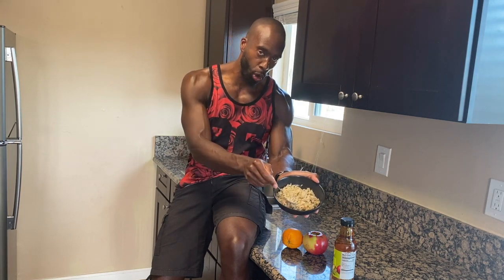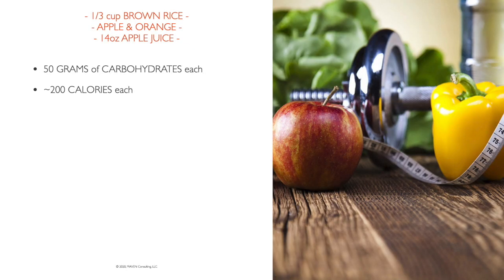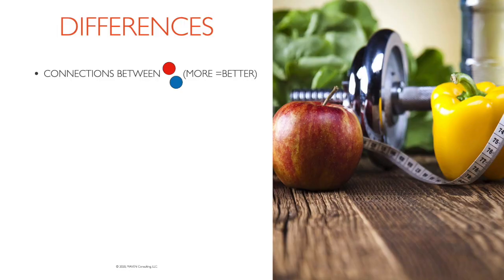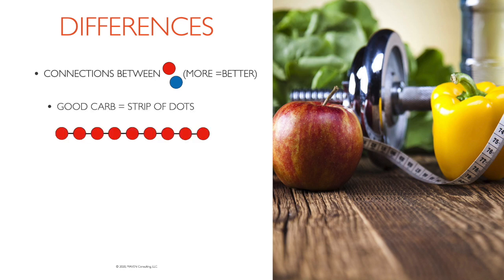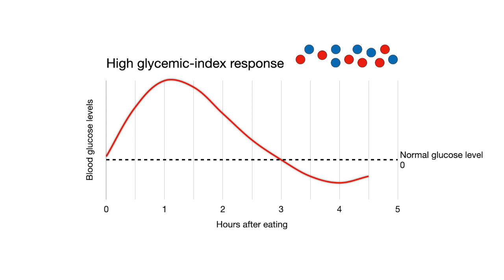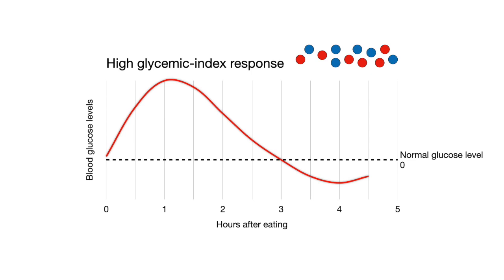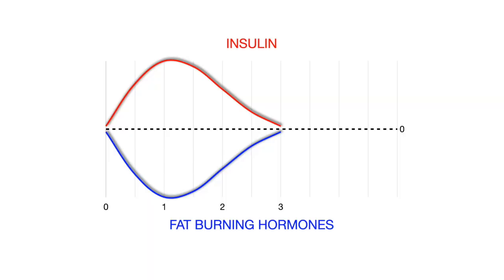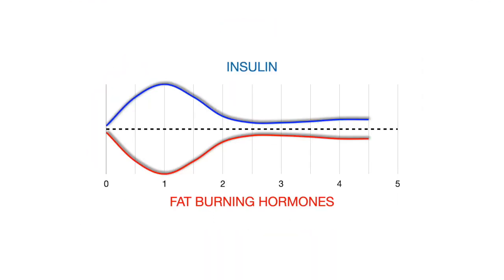Good vs Bad Carbs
This video looks under the hood to examine & explain what makes some carbohydrate foods "good" and others "bad."

DeRahn Johnson
Maven Metabolic Testing